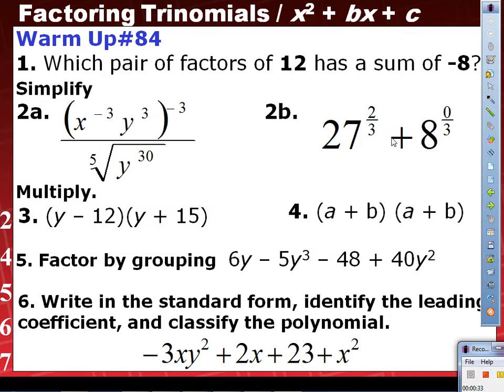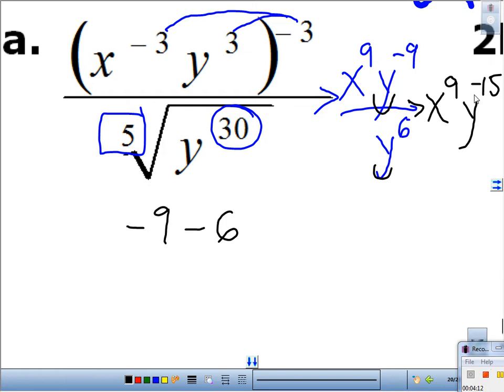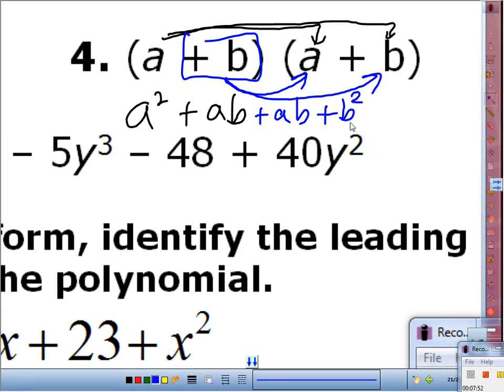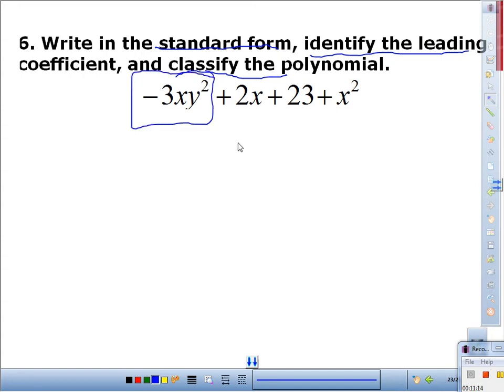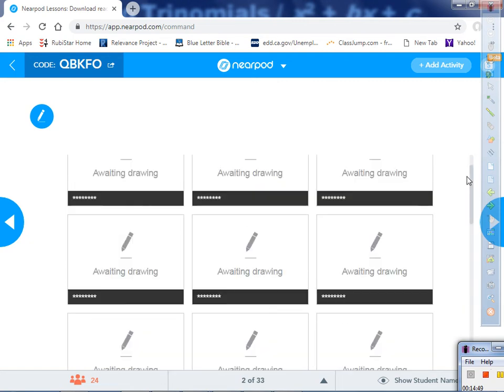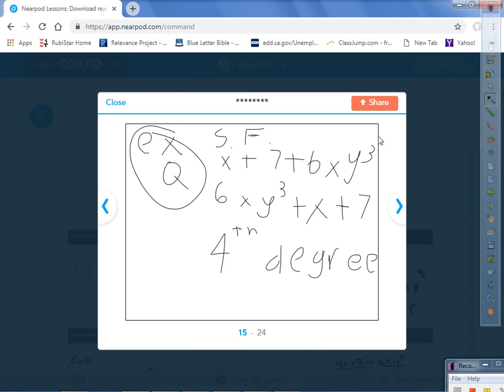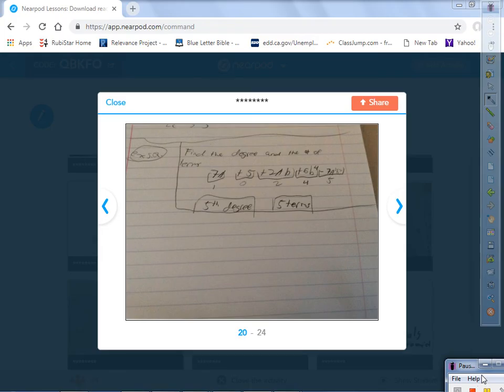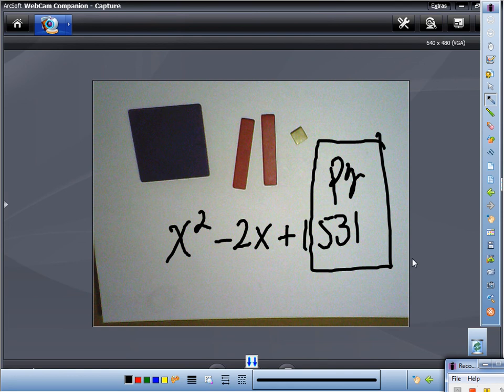Mr. Q's Polynomials Review